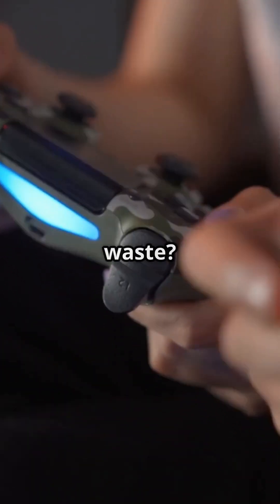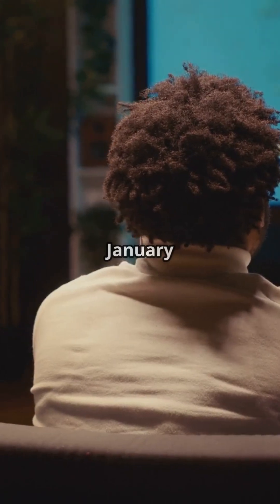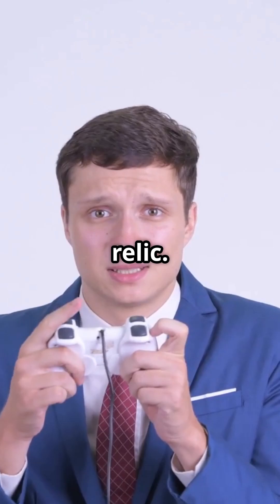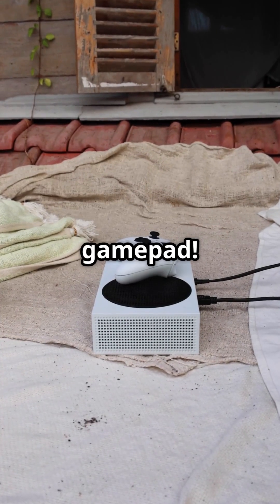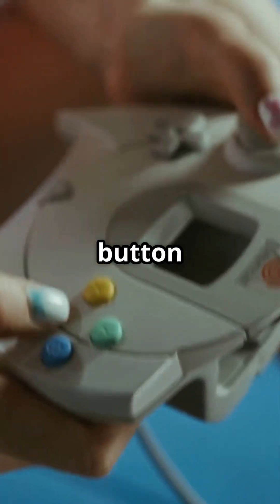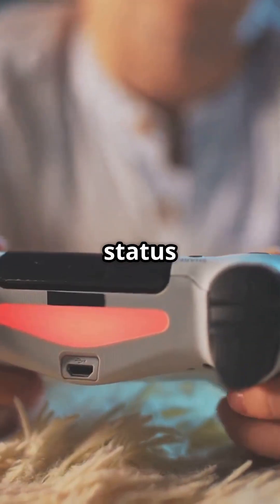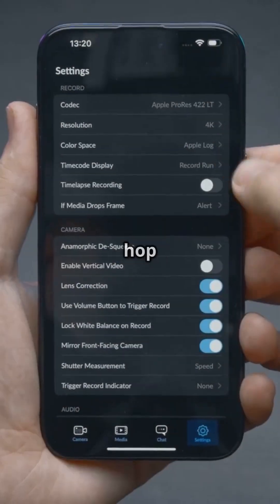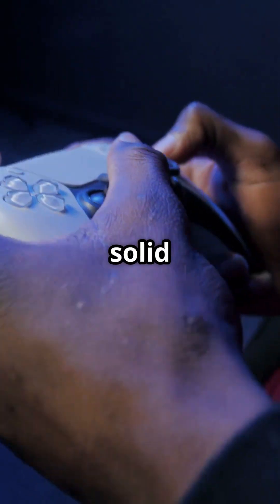Google Stadia's Last Call Convert Your Controller Now!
In this quick guide, we’ll show you how to convert your Stadia controller into a Bluetooth joypad before the platform shuts down permanently. With easy-to-follow steps, you can unlock the full potential of your controller for use with other devices like PC, smartphones, and more! Plus, we’ll cover the necessary tools and tips to ensure a seamless transition. Don’t miss your chance to keep gaming with a piece of tech history